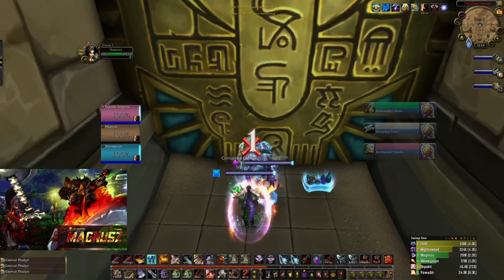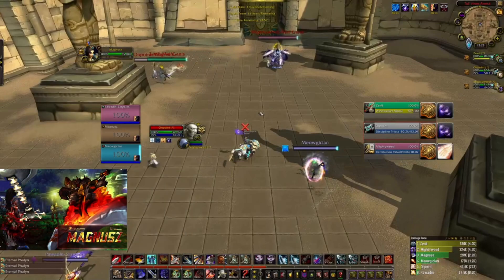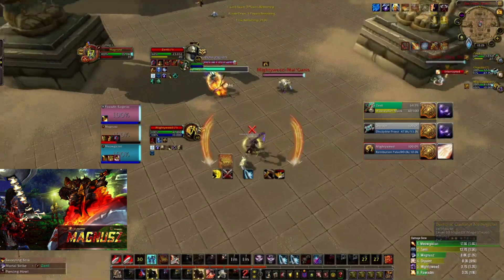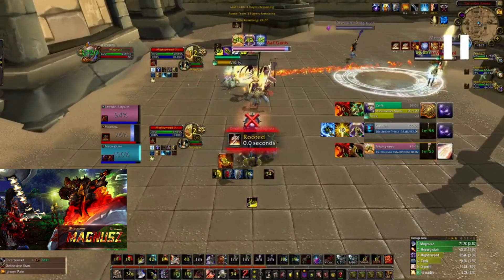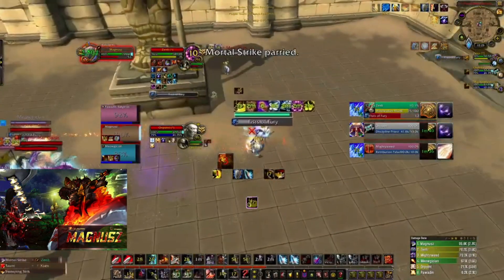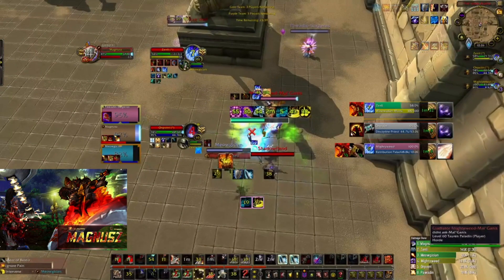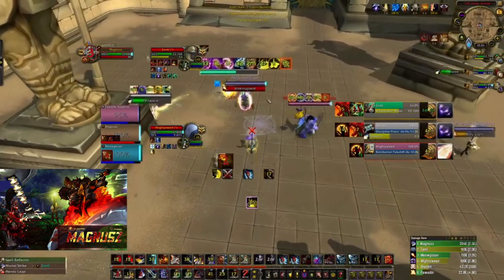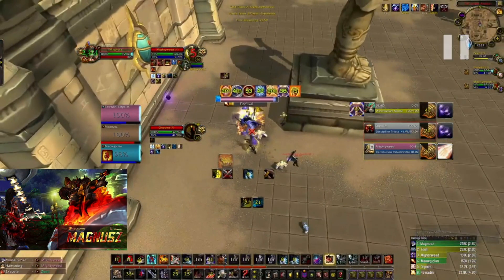How To Play WMPal | ft. Ceralium and Brain | Multi-R1 Warrior | Magnusz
I get quite a few questions about playing War/Mage and what the warrior role specifically in this composition looks like aside from just doing damage. Thought I'd commentate a video and sort of cover my thoughts and strategies and things of that sort.